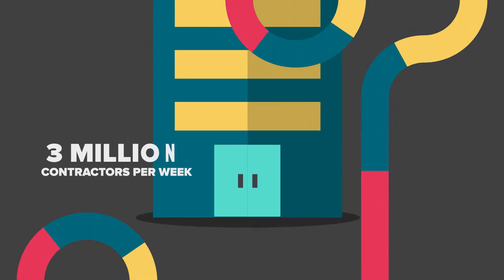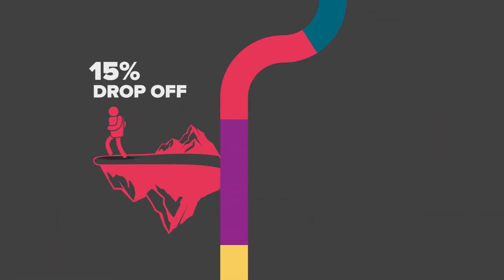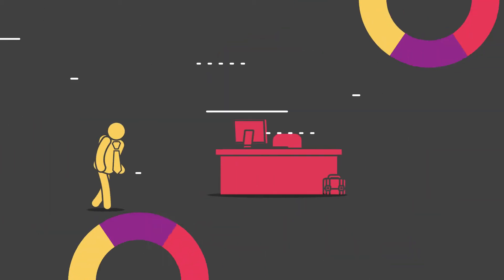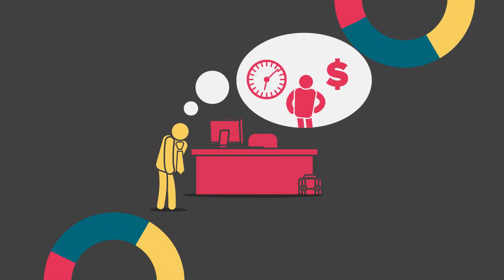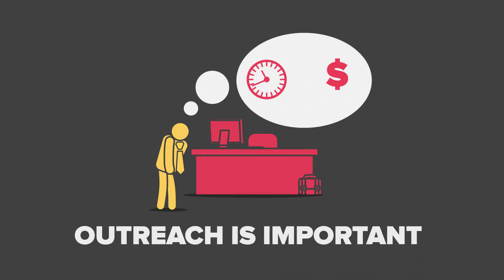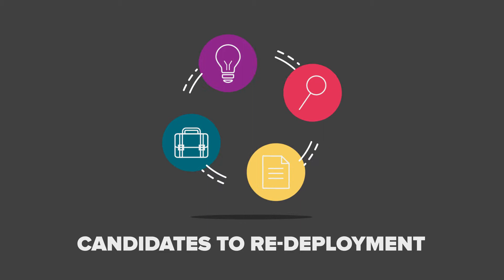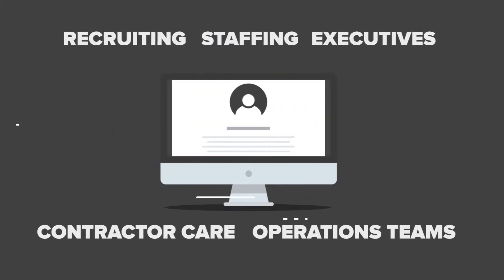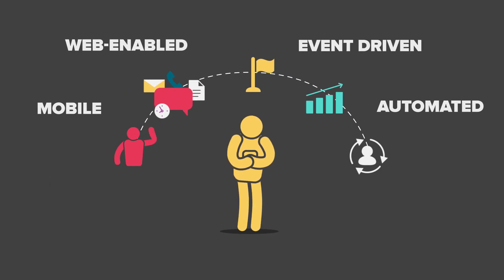Sense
Sense - the only all-one-one communications and engagement platform built just for experts.